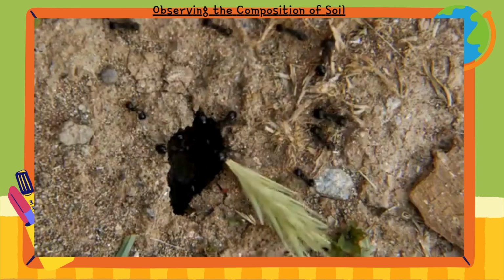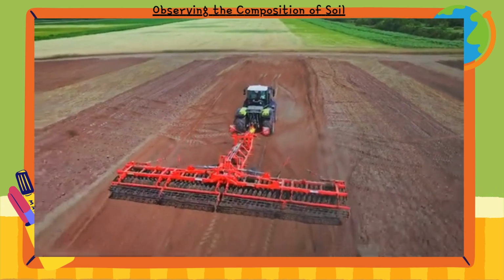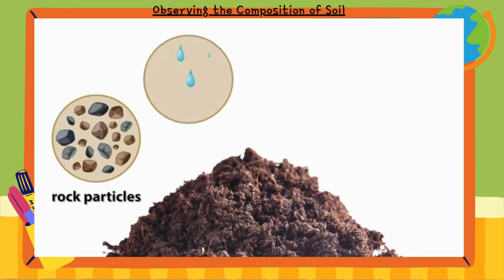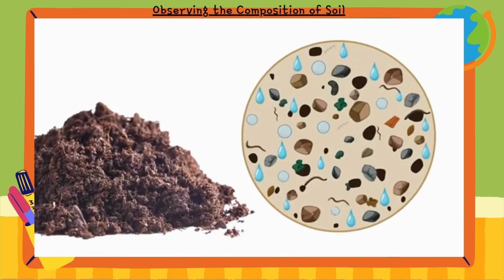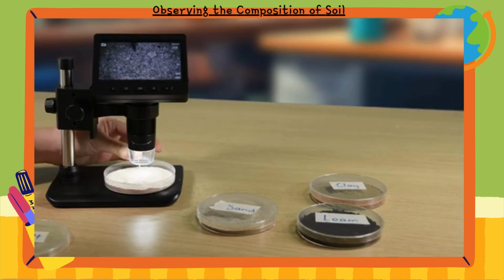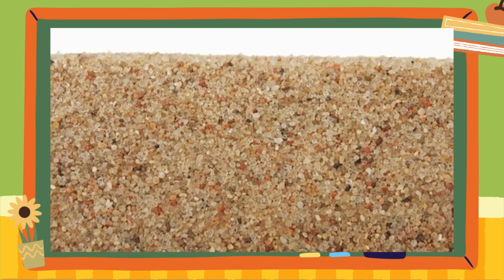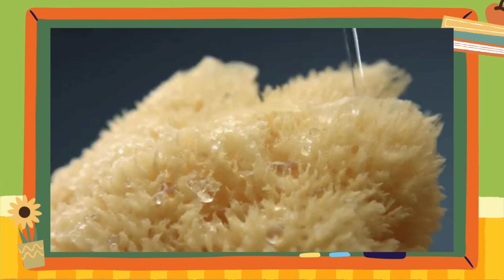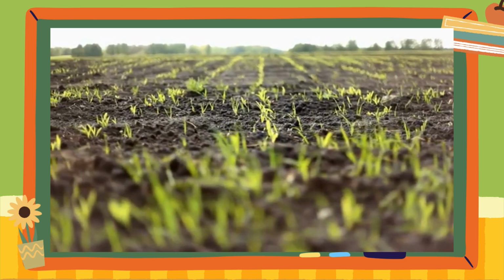SCIENCE 4 QUARTER 4 WEEK 1 MATATAG CURRICULUM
You can avail this presentation in Guro Ka Hugot FB

SCIENCE 4 QUARTER 4 WEEK 1 (MATATAG CURRICULUM) DAY 1 - 5 now available! 🚀🚀
45 slides packed with engaging content for your students. ✨‼️

Release #97 ALL-NIGHT / Official Release 2019

Produced by Ikson
Artwork Arrangement by Ikson